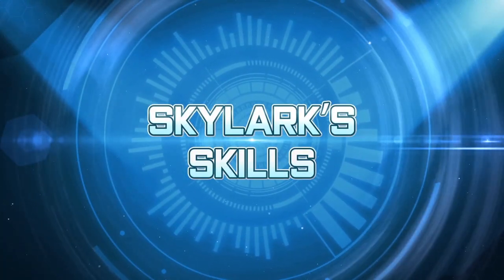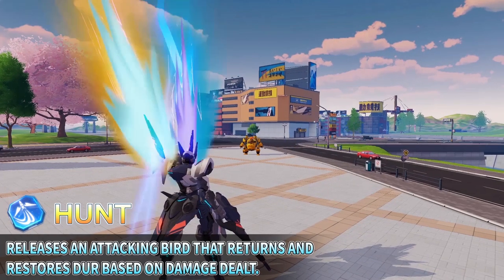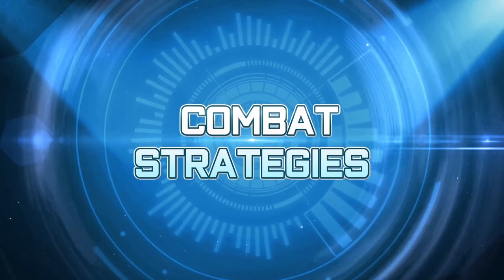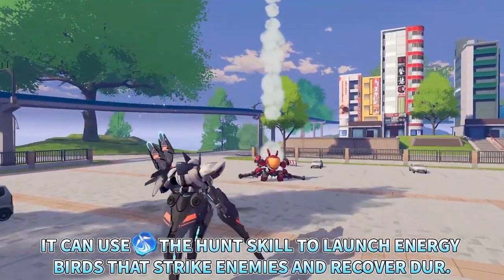SuperMechaChampions:「Skylark」Attacking Bird with Nimble Mobility